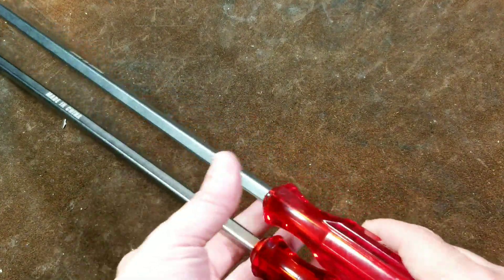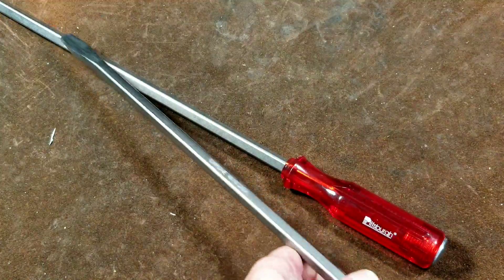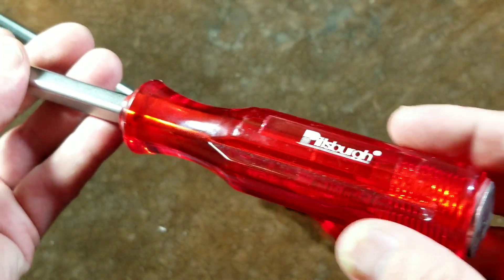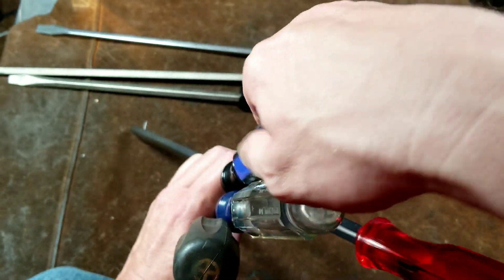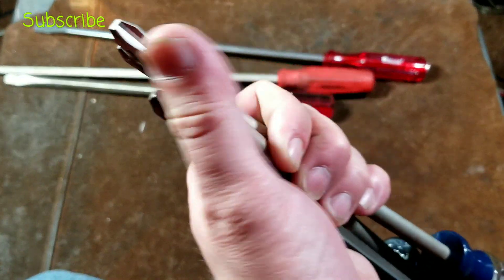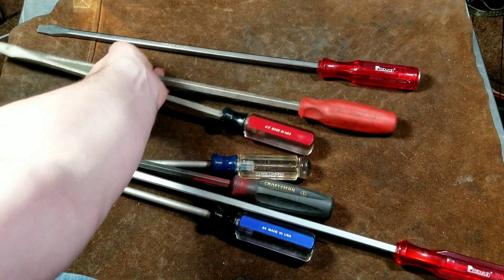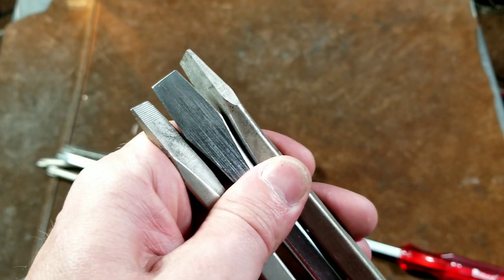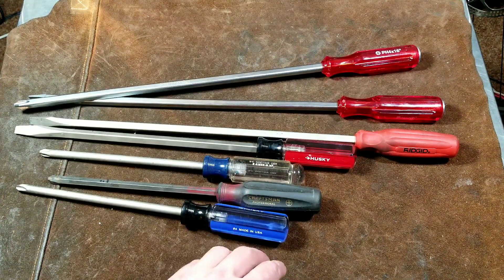Harbor Freight Heavy Duty 16" Long Screwdriver Set Review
Here's a review of the Pittsburgh Long Reach heavy duty chisel handle screwdriver set, 65772 . .